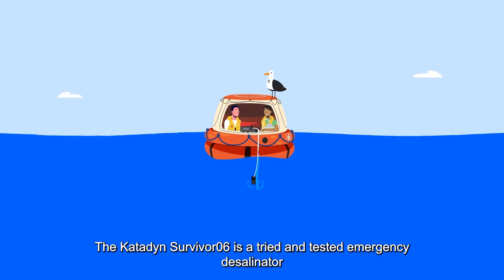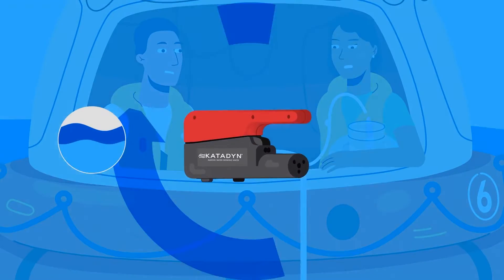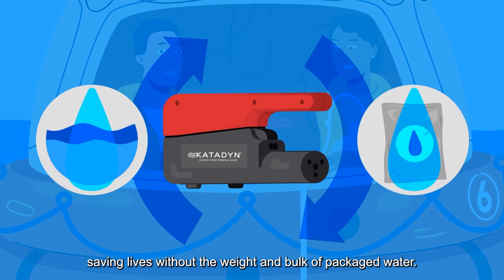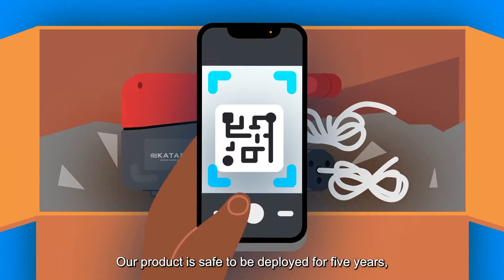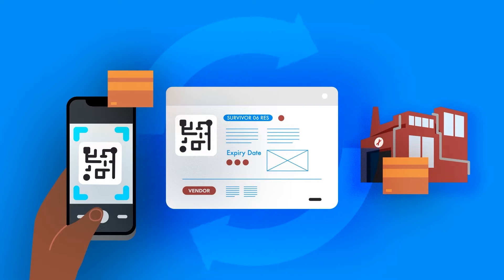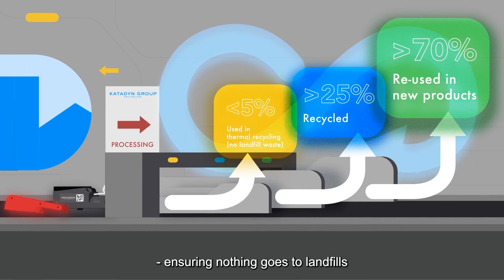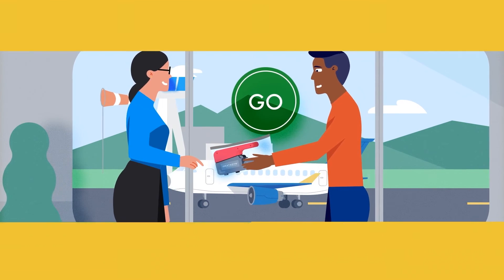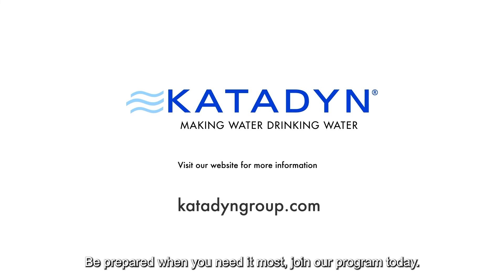Katadyn Survivor06-Res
The Katadyn Survivor 06-Res is the world ‘s smallest desalinator is approved to replace up to two-thirds of the water ration on board of life rafts. It offers an easy-to-use and reliable way to purify salty, brackish, and fresh water. Ideal for emergency preparedness.